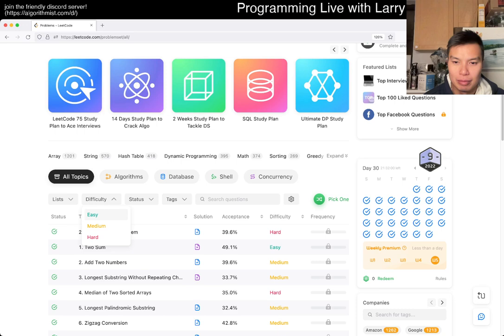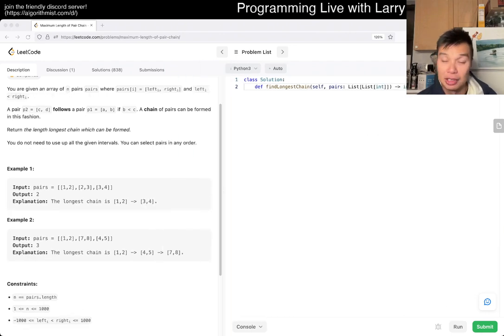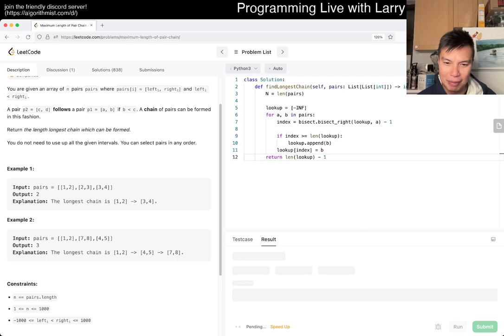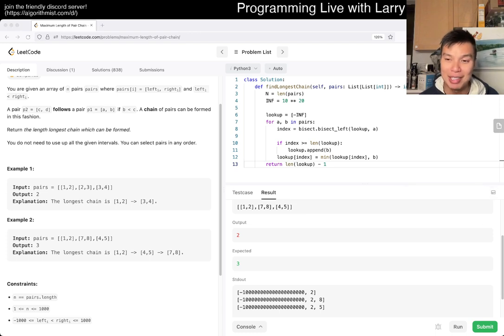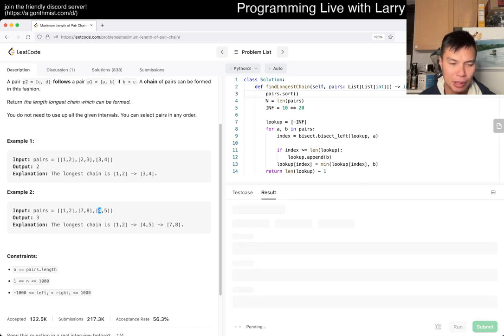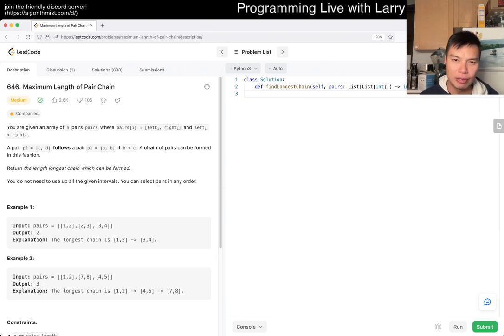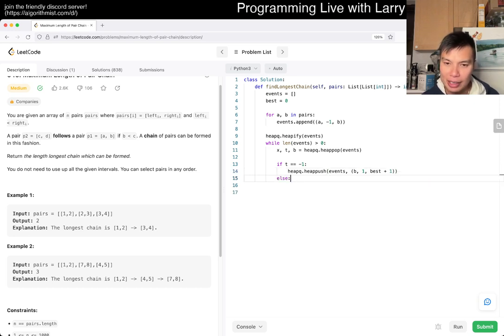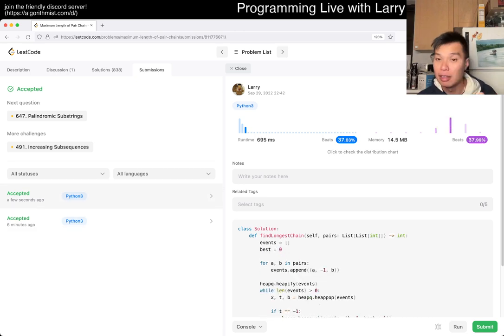646. Maximum Length of Pair Chain (Leetcode Medium)